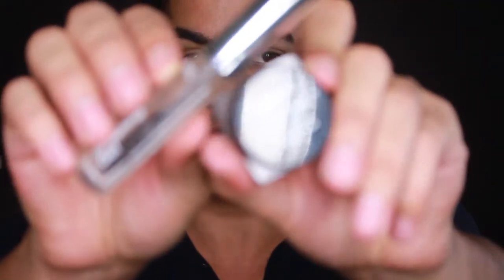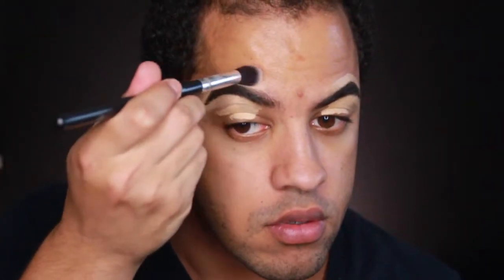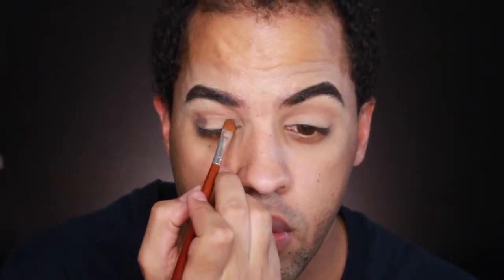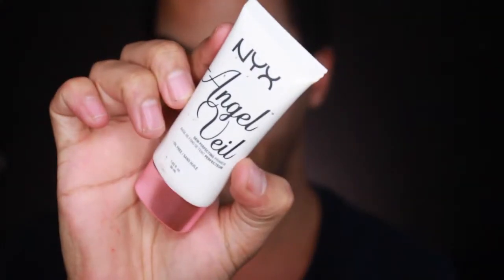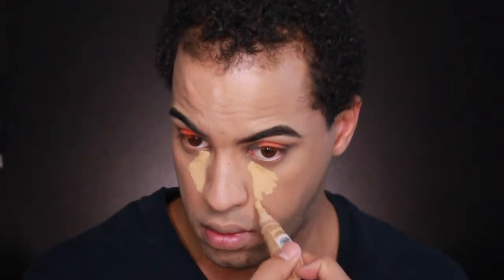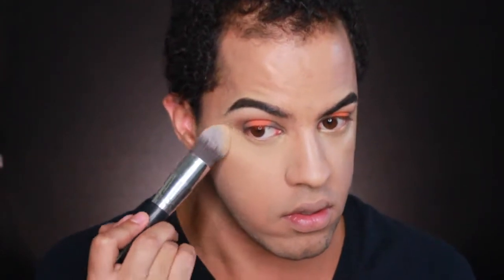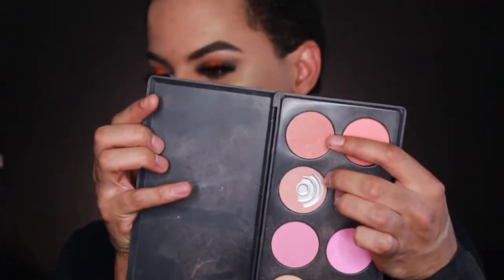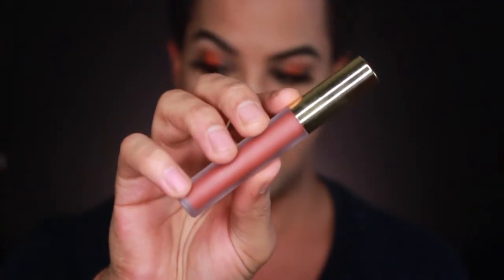Pumpkin Spice Latté Makeup Tutorial Makeup Tutorial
Happy OCTOBER EVERYONE!!
I bring to you this fall glam makeup tutorial, I hope you guys enjoy this! Also I hope you like the new set up :)

thanks for all the love and support you give my channel ♡

Code: tobinmua

(ONLY $5-$12)
Code: Tobin

Code: Smile17

Code: tobin

Susbcribe & LIKE before you go!